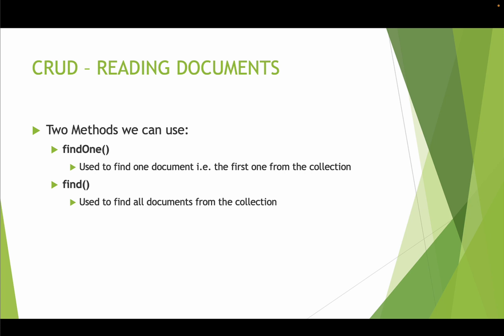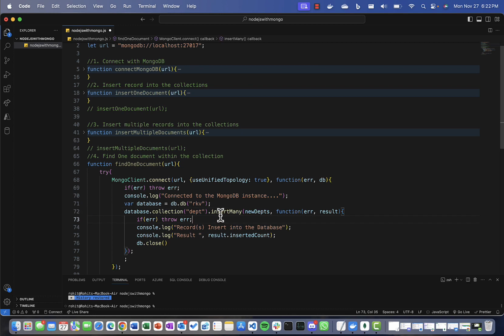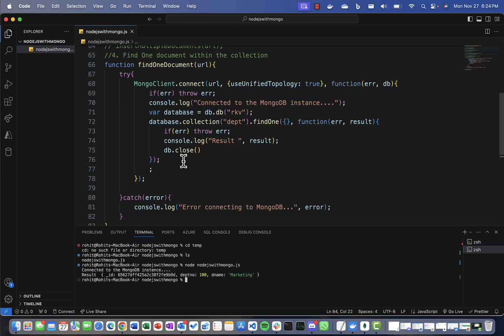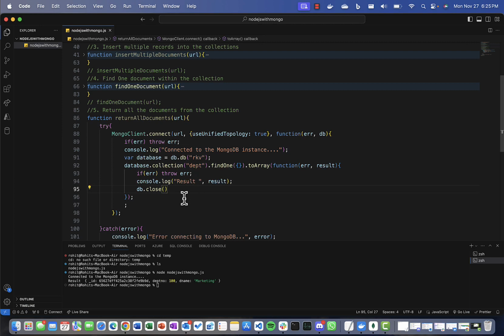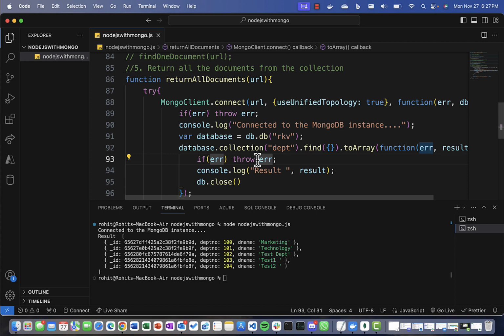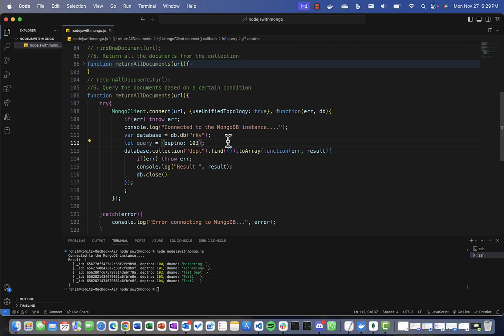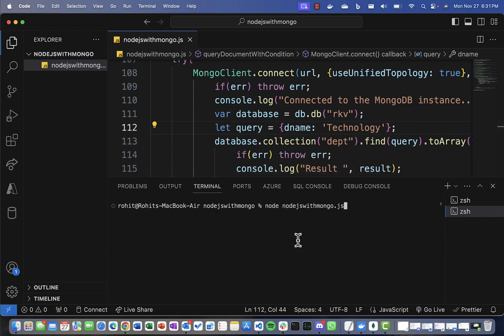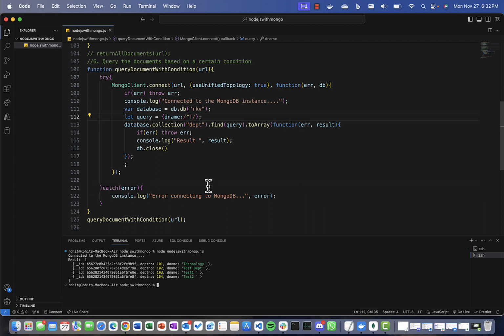Nodejs MongoDB - 3 Reading Documents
This video explains how to read documents from Collections in MongoDB through Nodejs code.